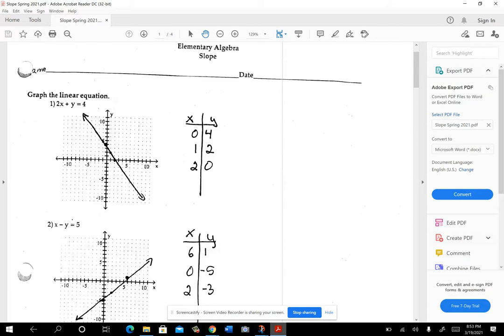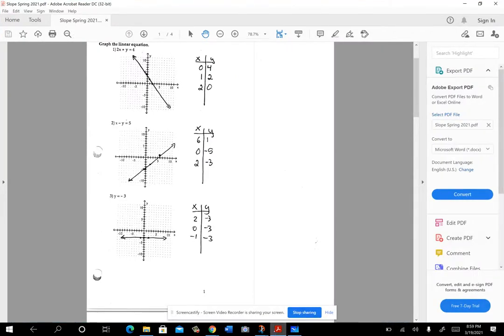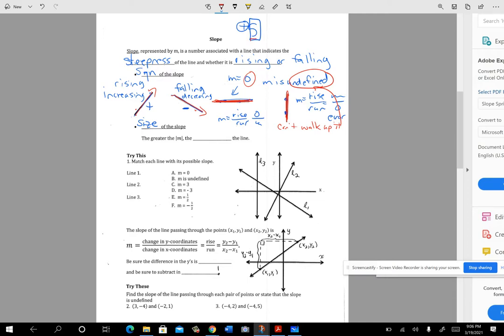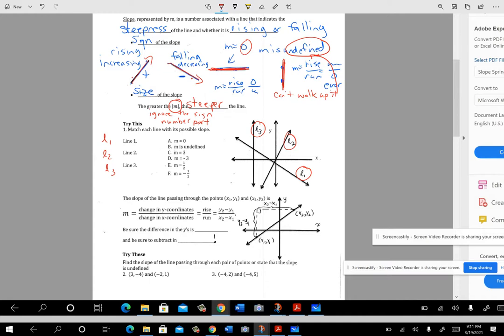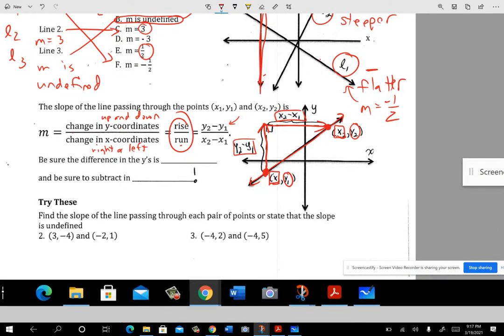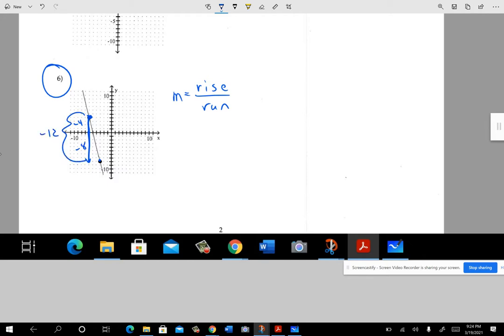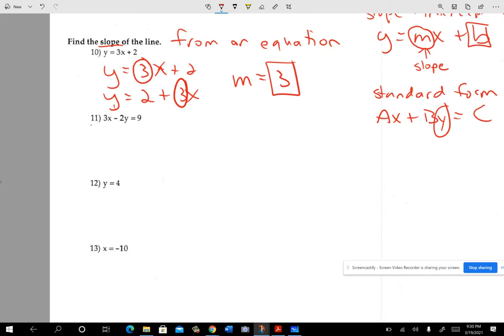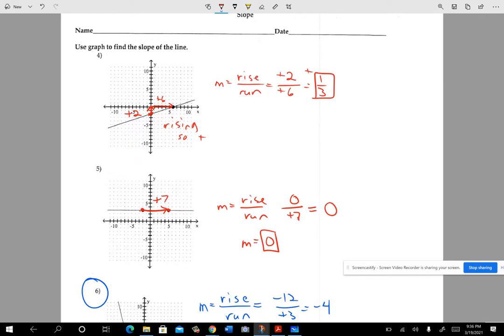Slope Spring 2021